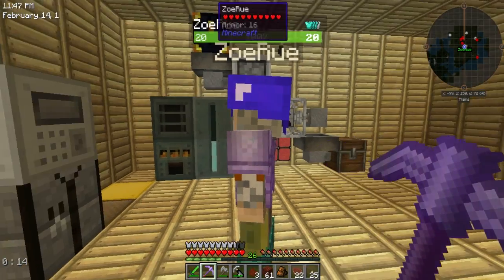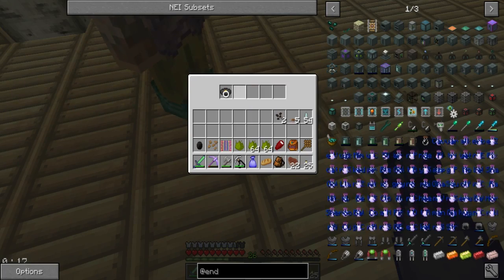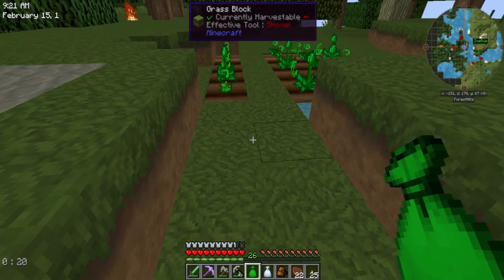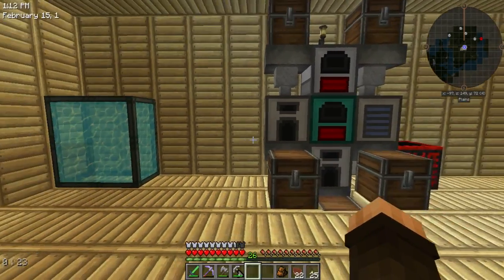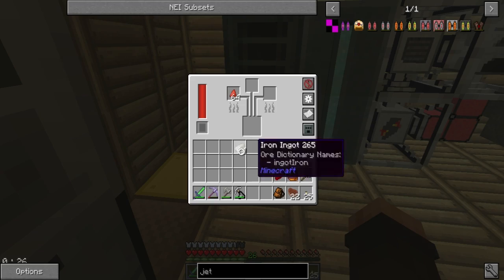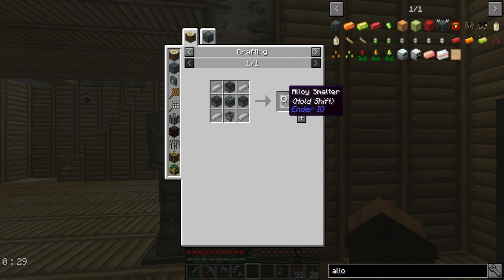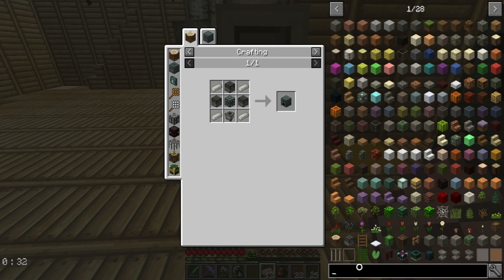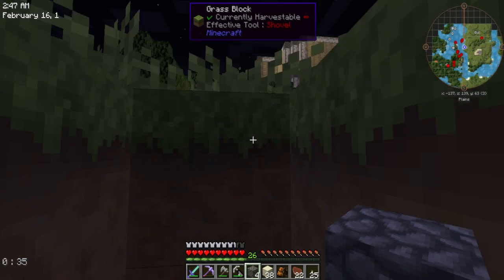DSoU Crew Plays: BetaA Redux Lite 2.0 - ep.2 - Working on Pack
Welcome to BetaA Redux Lite 2.0 in Minecraft with DSoU Unitearica and (sometimes) Keesalo & ZoeRue

Video Schedule:
At least 1 video Monday - Saturday with Sundays off

Episodes are recorded an hour at a time and broken into 3 videos; so comments and suggestions may not be immediately reflected between videos.

Any comments that are inappropriate, spamming, botting, or scamming emails/tweets will be blocked and reported.